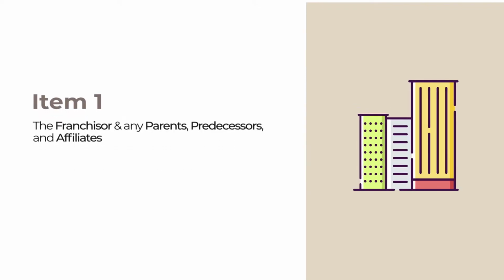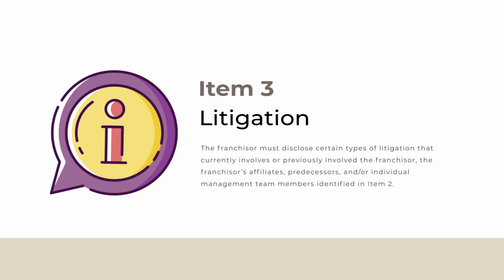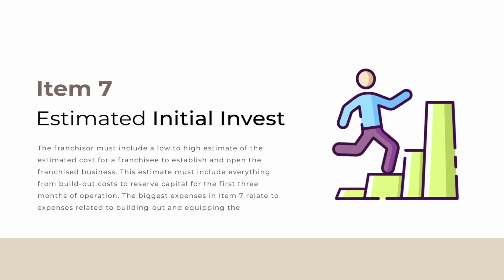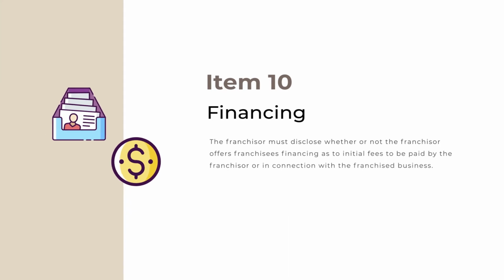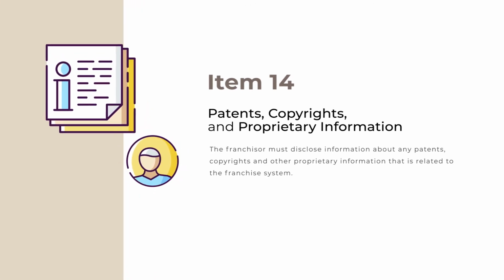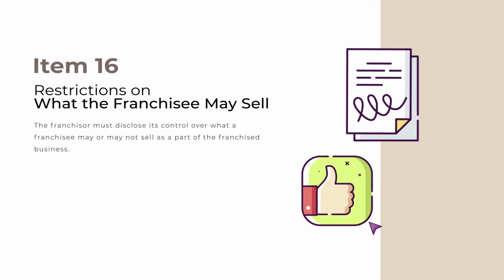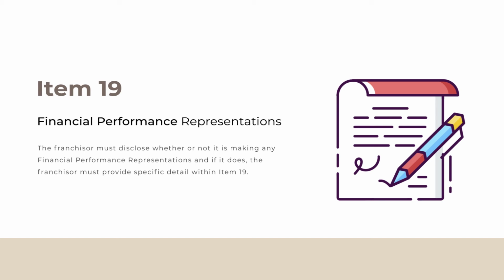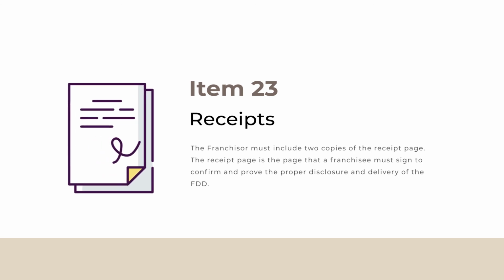FINANCIAL DISCLOSURE DOCUMENT- WHAT YOU NEED TO KNOW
WHAT IS THE FRANCHISE DISCLOSURE DOCUMENT?

Item 2: Business Experience – Within Item 2 the franchisor must disclose information about the franchisor’s management team.
Item 3: Litigation
Item 4: Bankruptcy
Item 5: Initial Fees
Item 6: Other Fees
Item 7: Estimated Initial Investment
Item 8: Restrictions on Sources of Products and Services
Item 9: Franchisee’s Obligations
Item 10: Financing
Item 11: Assistance, Advertising, Computer Systems, and Training
Item 12: Territory
Item 13: Trademarks
Item 14: Patents, Copyrights, and Proprietary Information
Item 15: Obligation to Participate in the Actual Operation of the Franchise Business
Item 16:Restrictions on What the Franchisee May Sell
Item 17: Renewal, Termination, Transfer, and Dispute Resolution
Item 18: Public Figures
Item 19: Financial Performance Representations
Item 20: Outlets and Franchisee Information
Item 21: Financial Statements
Item 22: Contracts
Item 23: Receipts